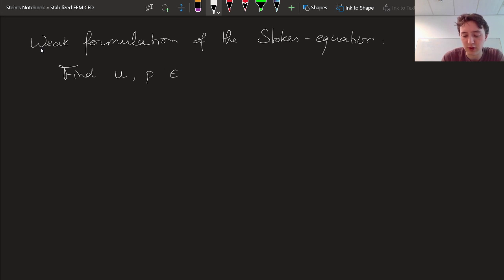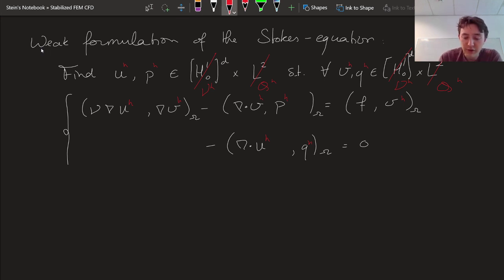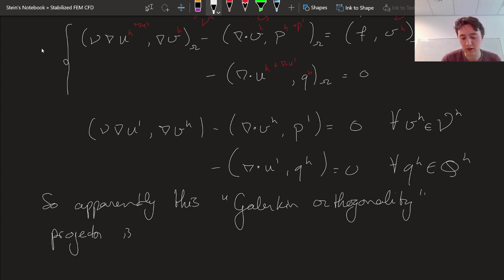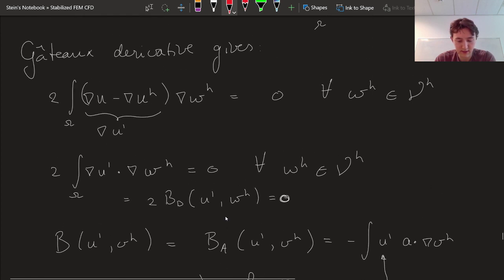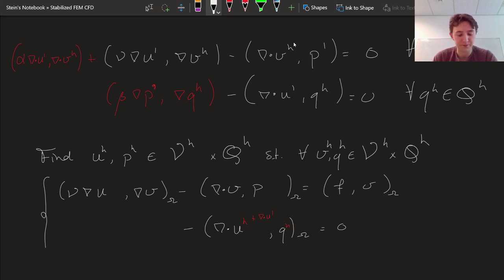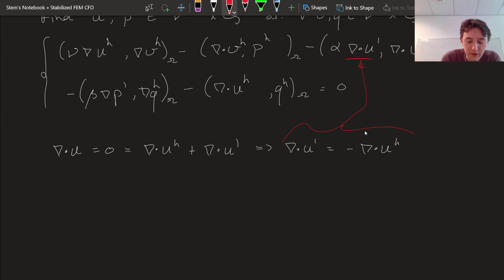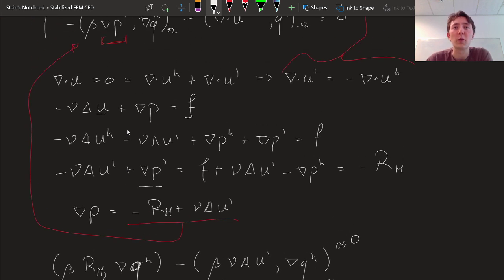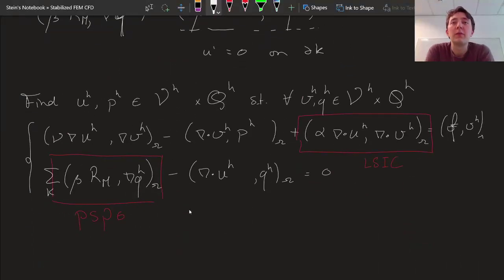69 - Turbulence modeling - PSPG and LSIC as VMS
On the variational multiscale method